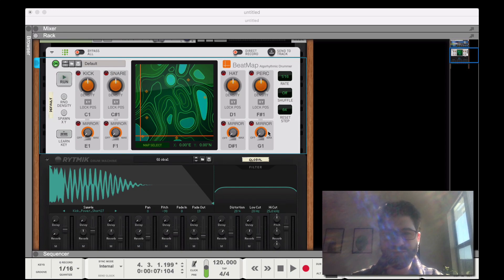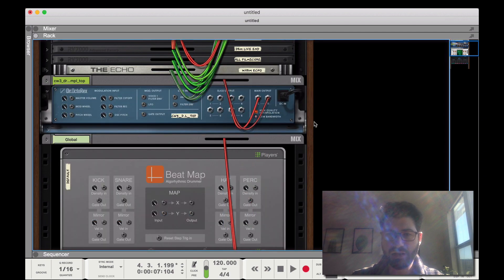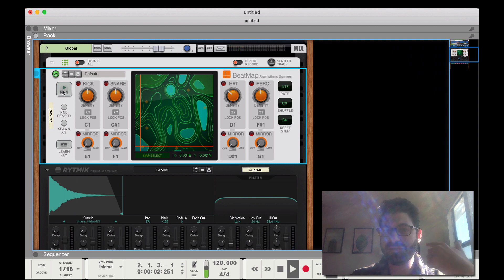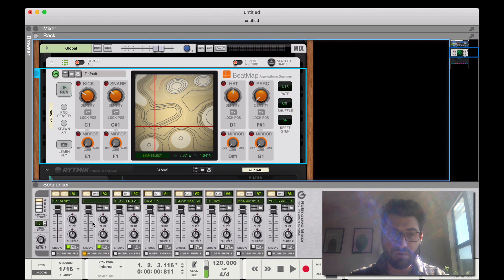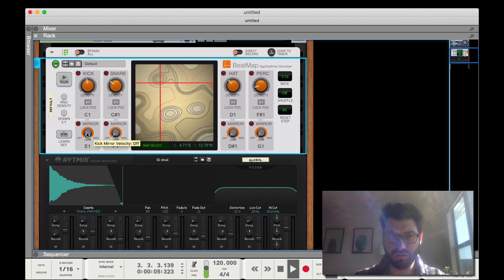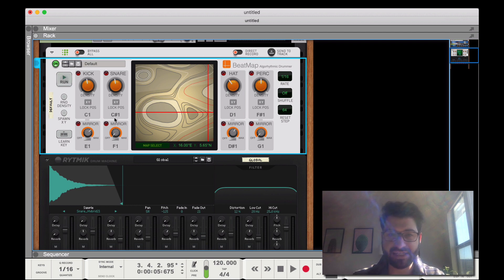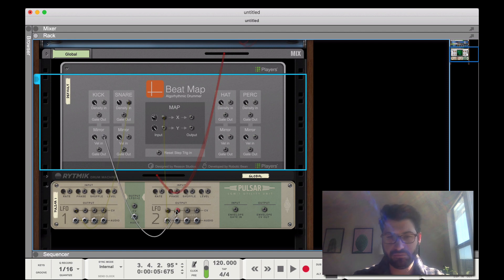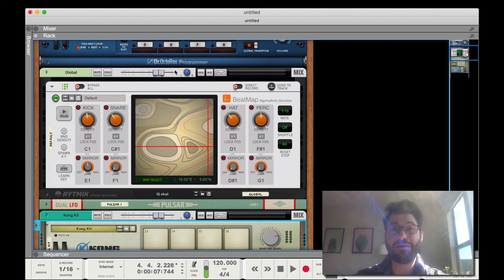How to Use BeatMap Algorhythmic Drummer in Reason 11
Learn how to start using Reason 11.2's powerful new player, BeatMap Algorhythmic Drummer. This Reason tutorial video shows you how to use it to quickly make beats in reason11, and digs into all of BeatMap's features, from changing the algorithm map to control density with CV connections.